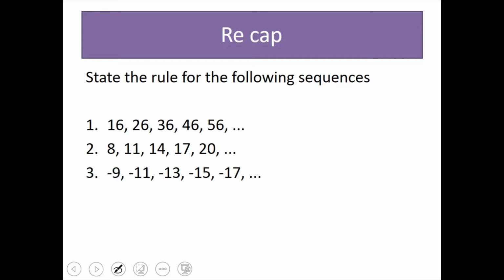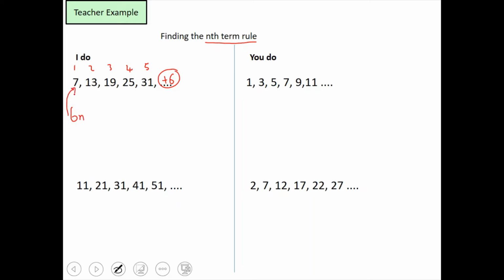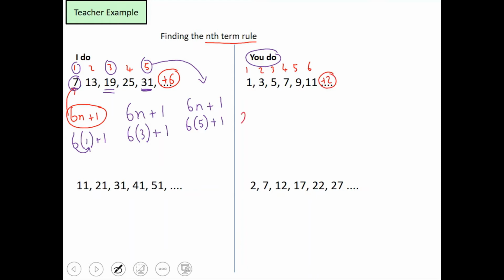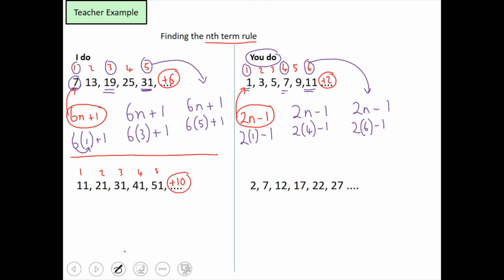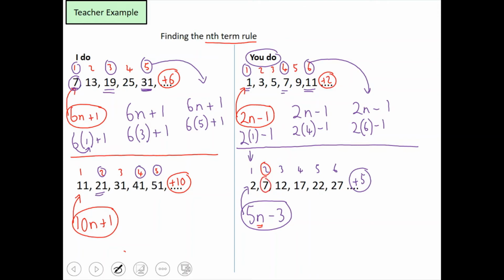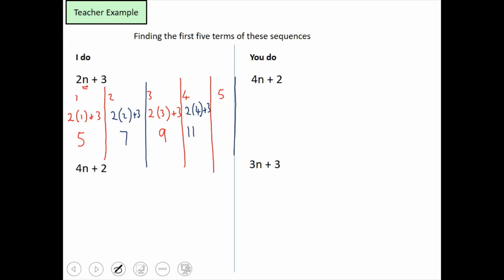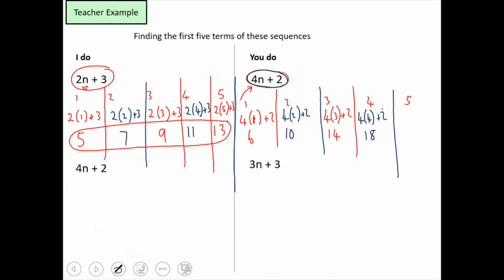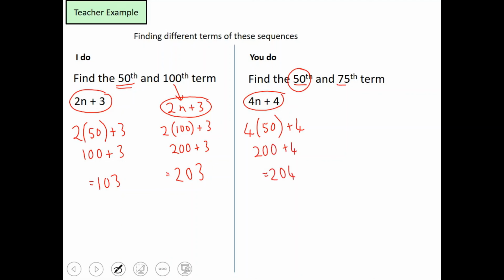Maths - Nth term rule